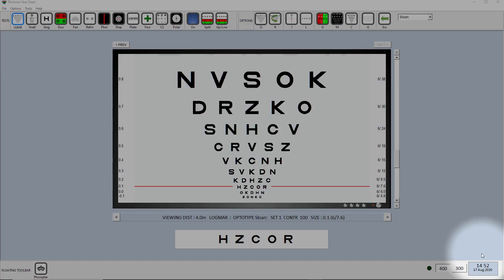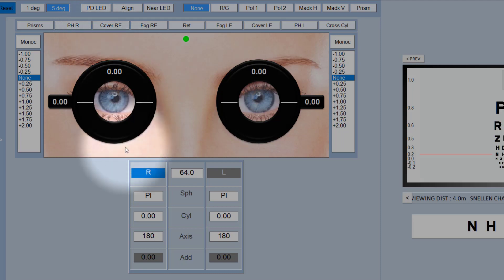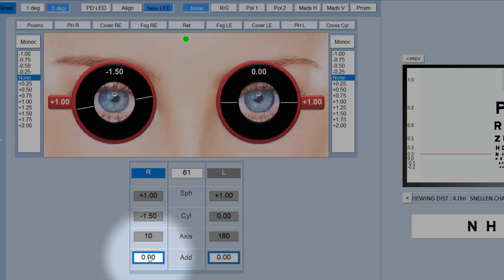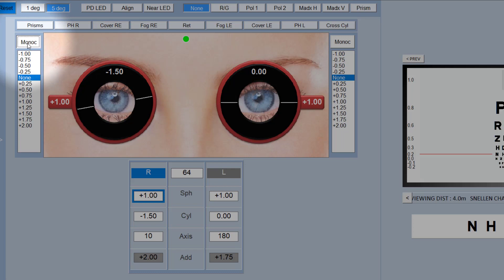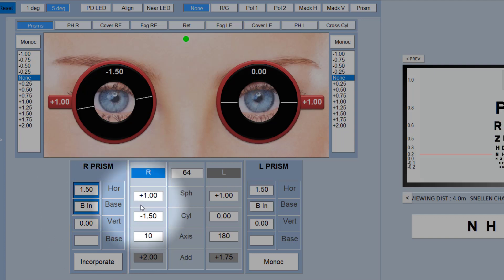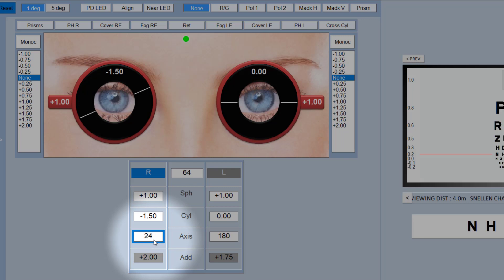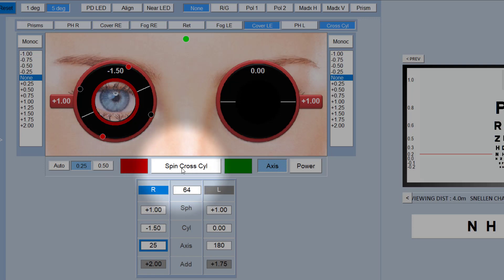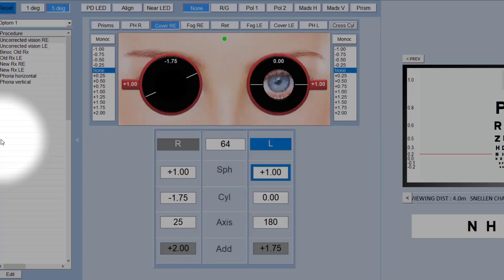Phoropter module for the Thomson Test Chart: General overview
Prof Thomson describes the phoropter interface for the Thomson Test Chart.  The module provides complete conrol of Nidek and Topcon phoropters and simultaneous control of the Thomson Test Chart providing a uniquely powerful tool for refraction.